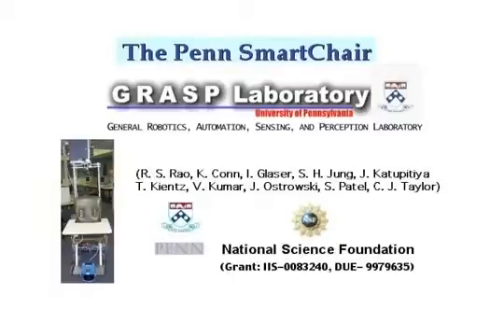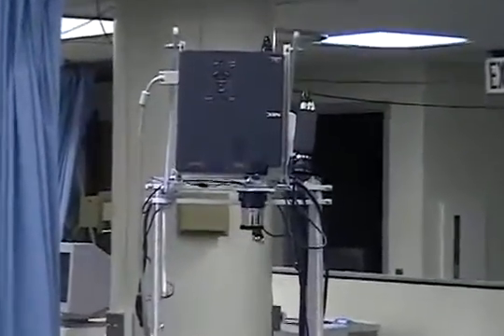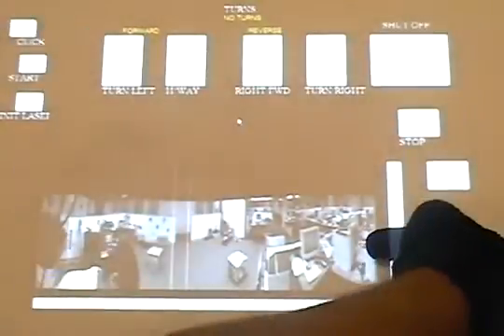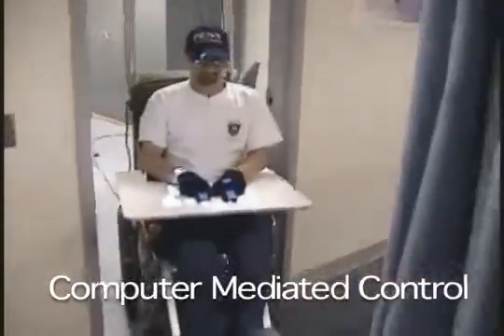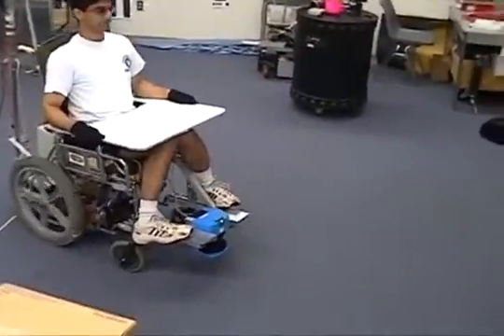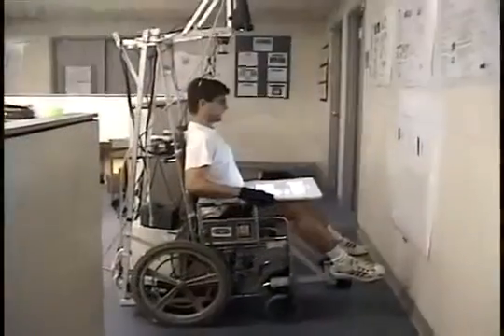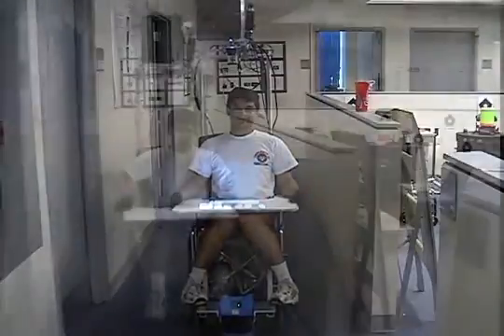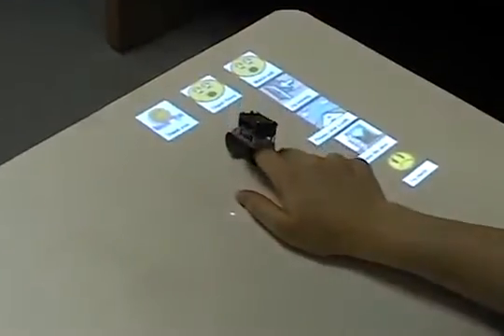The Penn SmartChair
This video from 2001 highlights the GRASP Lab project to develop a smart wheelchair. The SmartChair device projects a virtual interface in front of the user that pulls information about the user's surroundings from an omnidirectional camera overhead. A user can point out a desired destination using this interface, and built-in control algorithms will drive the chair to it, relying on cameras and laser range-finders to avoid collisions.